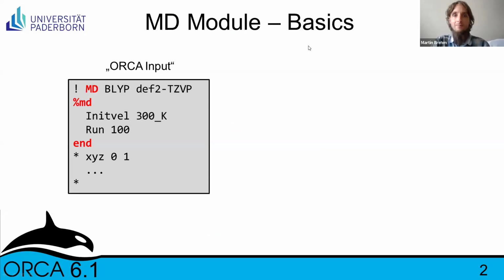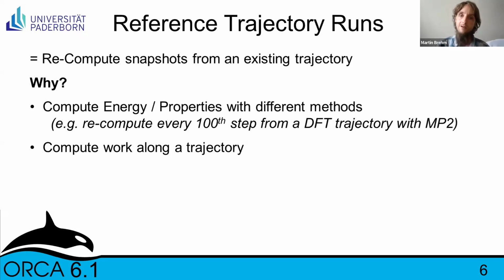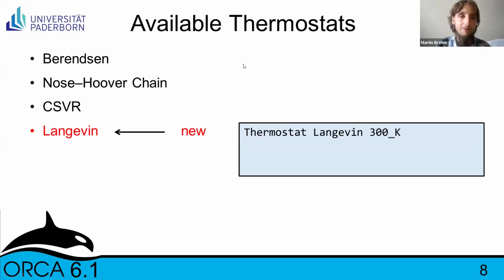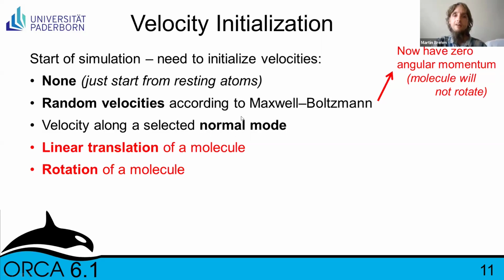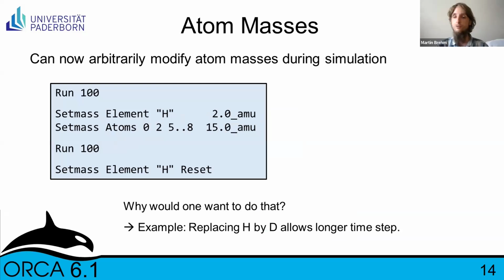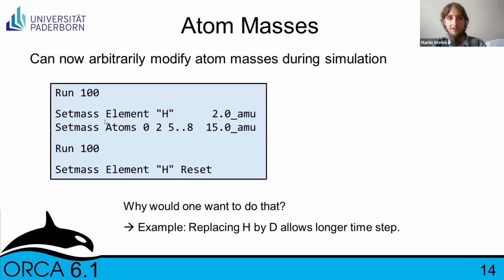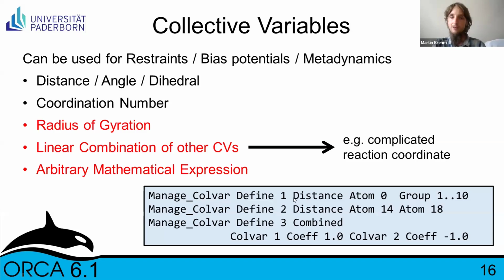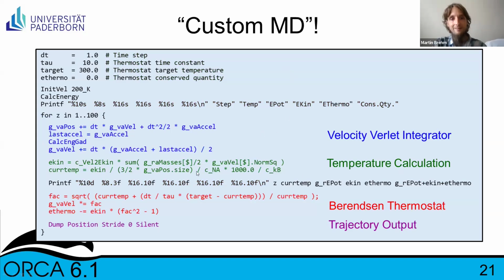The ORCA MD Module - ORCA 6.1 Release Event - 6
ORCA 6.1 Release Event - 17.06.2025

"The ORCA MD Module"

Martin Brehm, Universität Paderborn

0:00 Introduction
2:47 Reference Trajectory Runs
3:40 Wave Function Extrapolation
4:50 Thermostats
7:24 Velocity Initialization
9:59 Constraints
12:05 Atom Masses
13:47 Collective Variables
17:17 Restraints
17:47 Custom MD